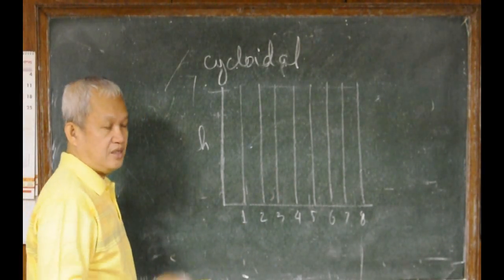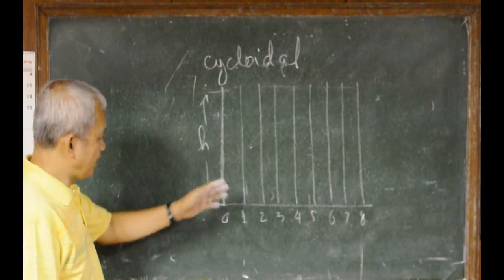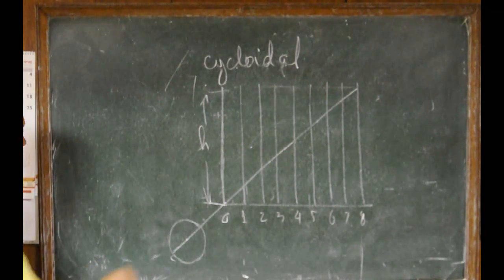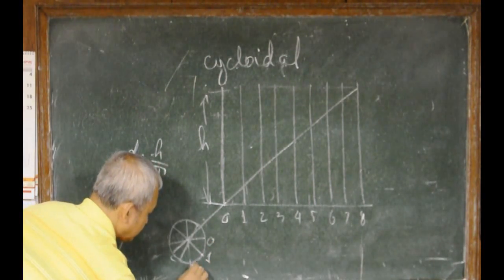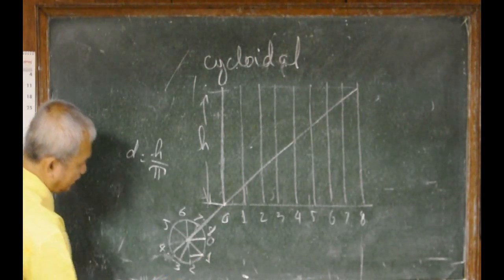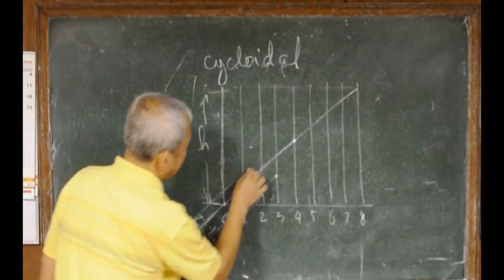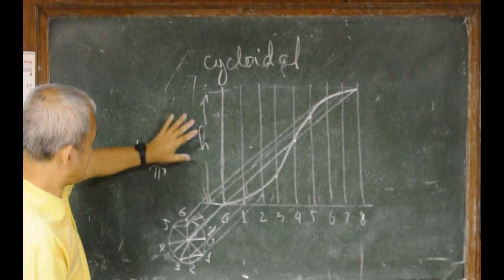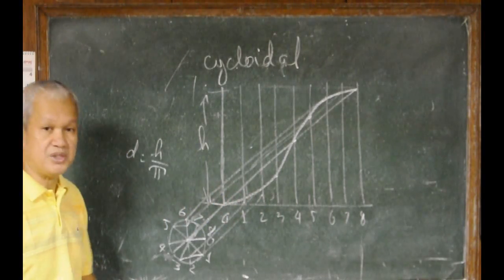Cam Design 3 Cycloidal Motion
Graphical demonstration of the method of construction of a time displacement curve of a cycloidal motion.